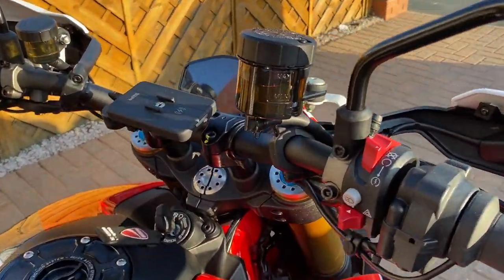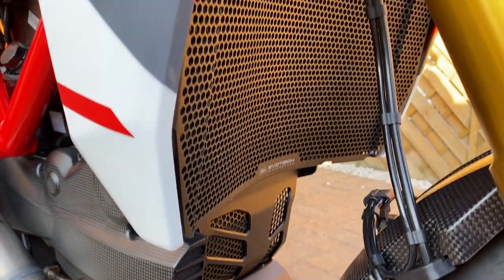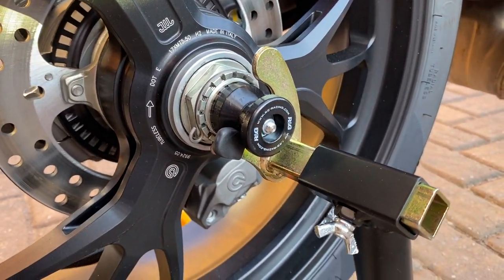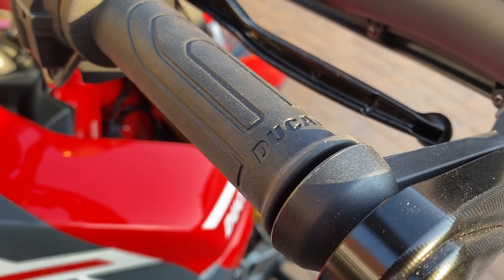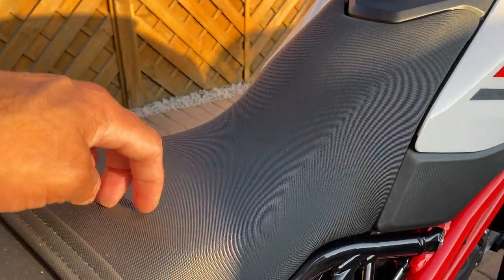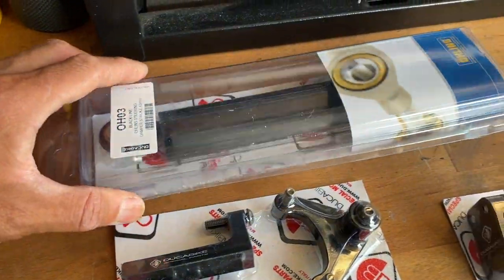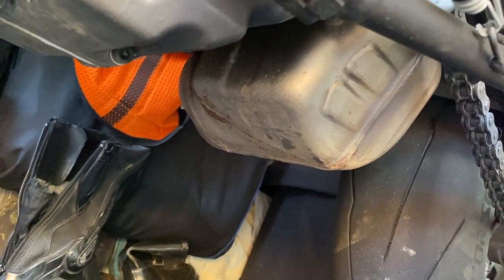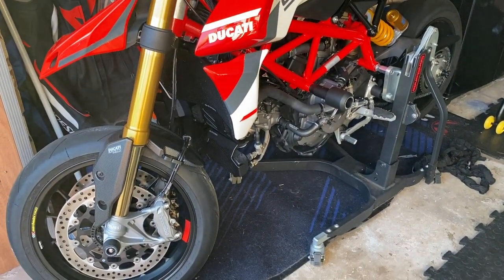Mods Update 2022 Livery Ducati Hyperotard 950 SP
So, just a quick update on where I am with all the updates/modifications on my 2022 Ducati Hypermotard 950 SP. I purchased most of this kit from Conquest Racing here in UK, as they offer rewards/points for every purchase which can be redeemed against anything on their website.

Lithium Battery
Tail Tidy
Throttle Spaces